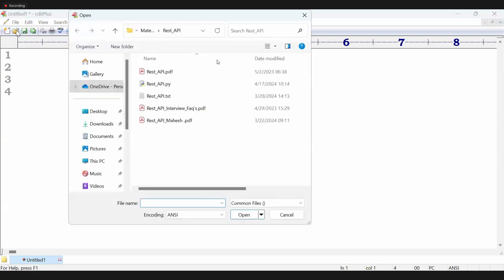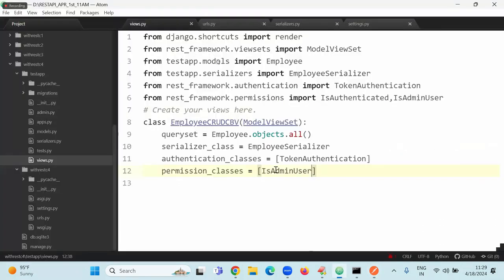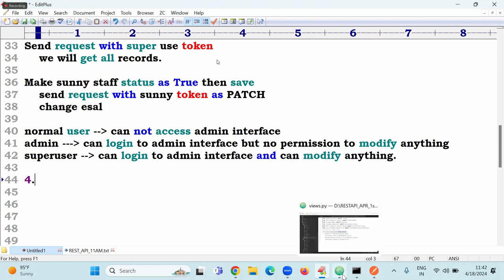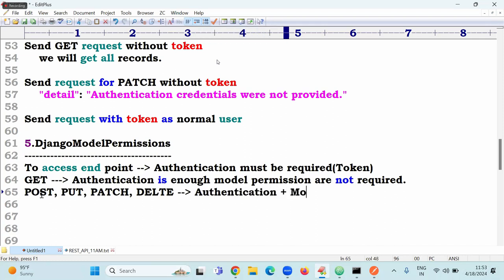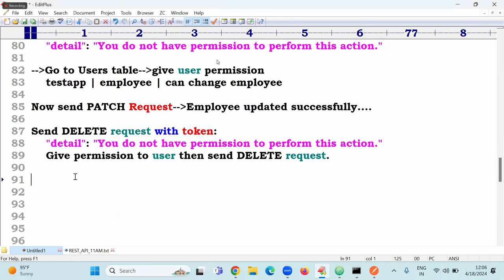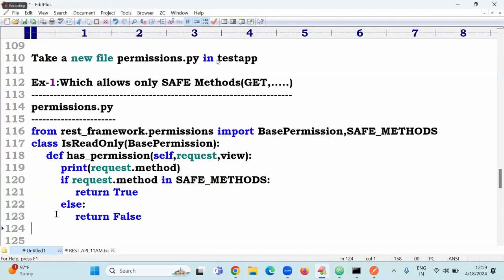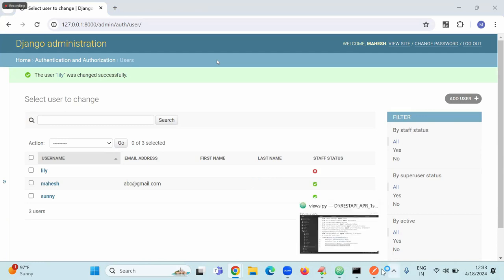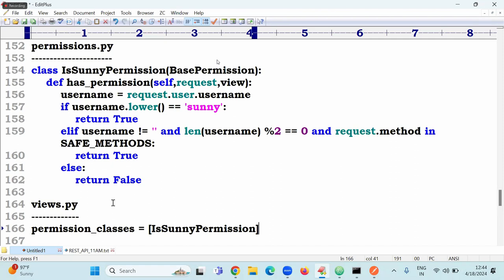Day 16 Various Possible Permission Classes Custom Permissions